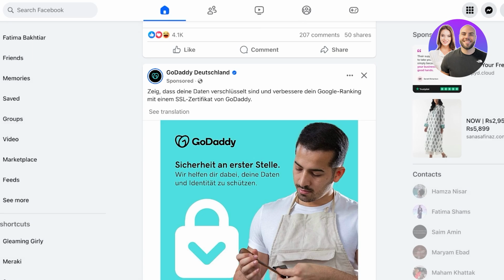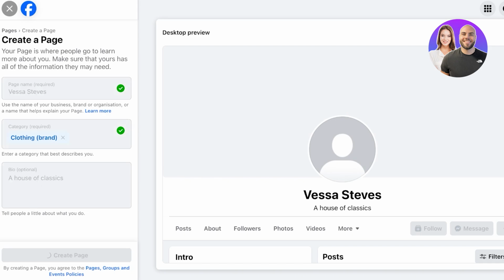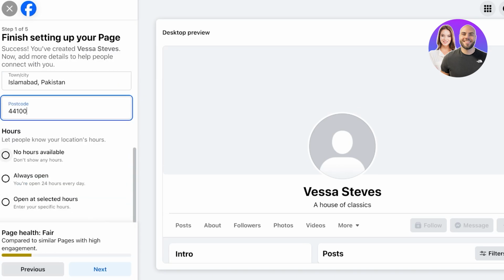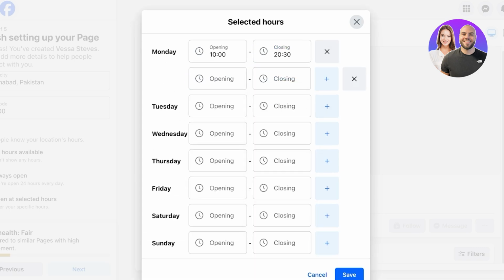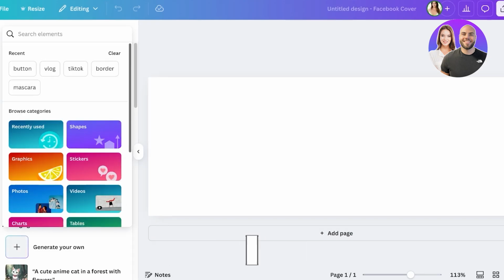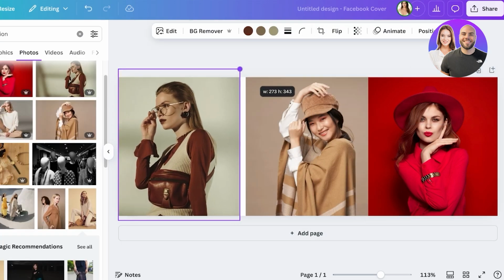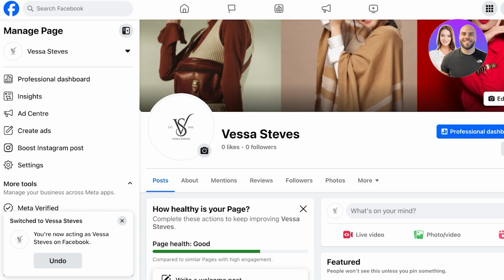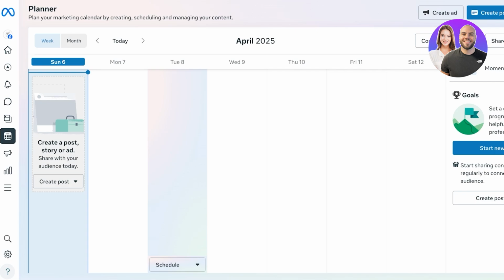Full Facebook Business Page Tutorial (Setup & Strategies)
In this video, we show you step-by-step how to set up and manage a Facebook Business Page.